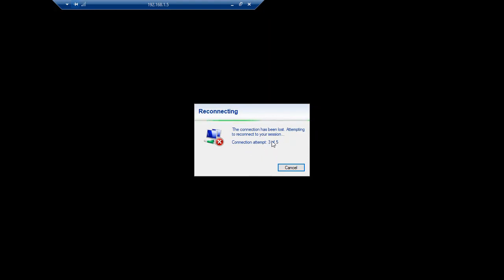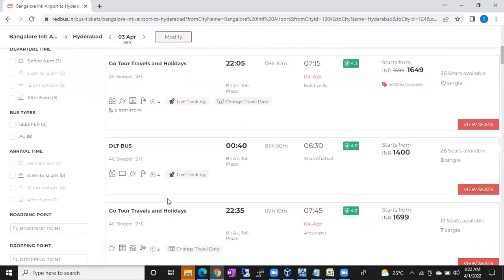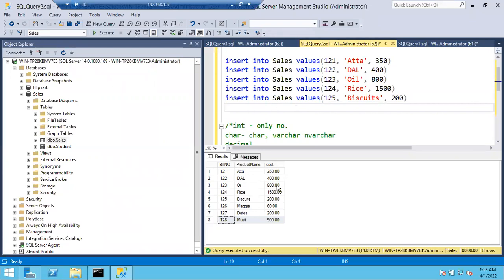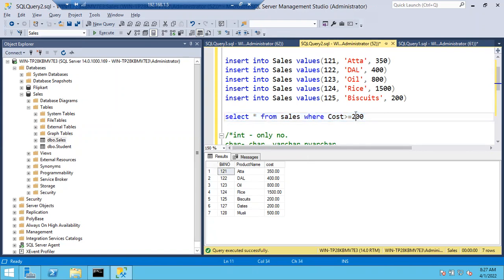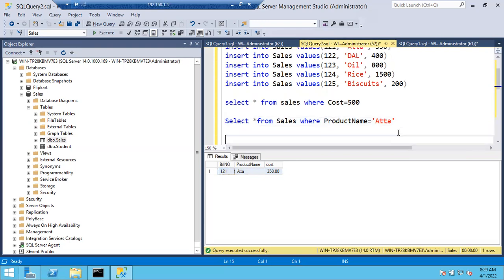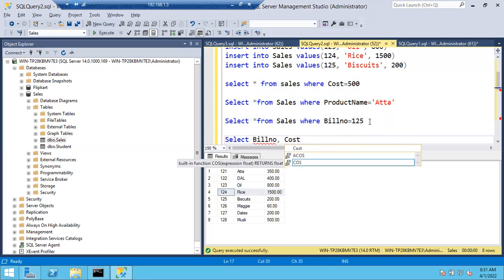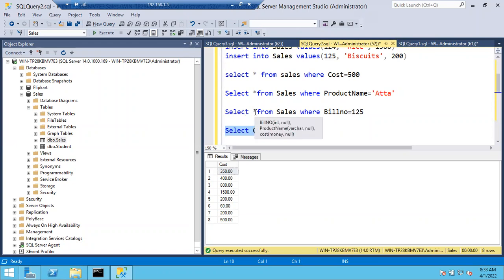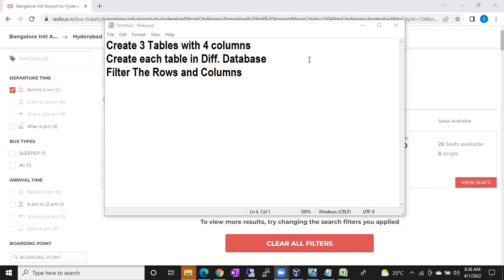SQL DBA Batch 43 Class 31 Filtering Table Results